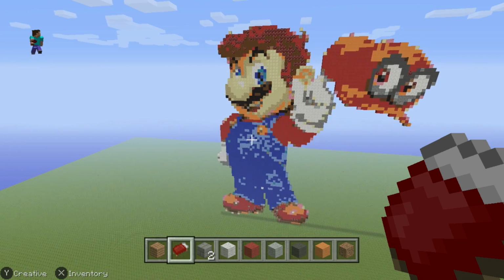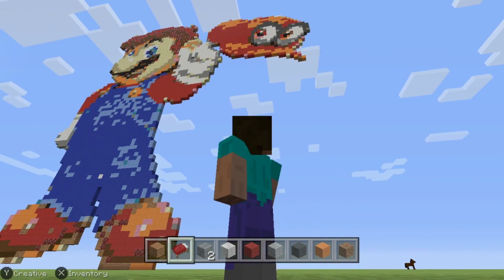Minecraft Nintendo Switch {Super Mario Odyssey Pixel Art}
To celebrate the release of Minecraft on the Nintendo Switch Darby has made some giant Super Mario Odyssey pixel art. Let us know what other characters you would like to see as well.

♦ To send fan mail, address to:
Darby BTG